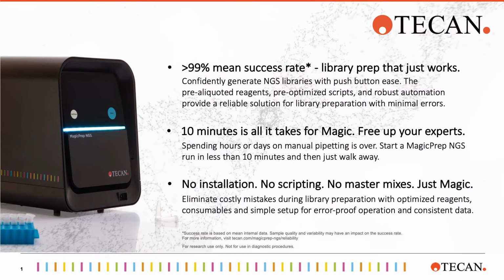It’s not magic, it just looks that way!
Who gets into science for hours of manual NGS library prep? No one!

Tecan proudly presents: A complete NGS library preparation that will
make hours of pipetting by hand, errors and lost time a thing of the past.

*For Research Use Only. Not for Diagnostic Procedures.